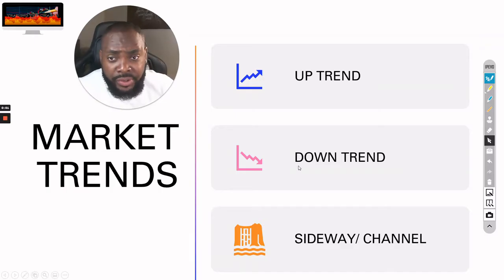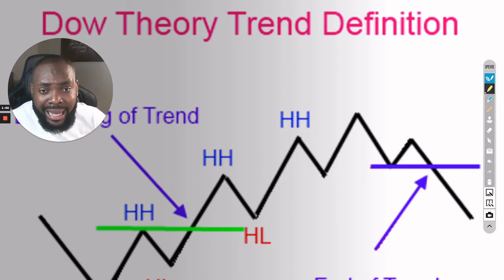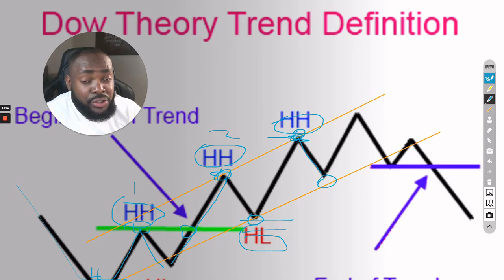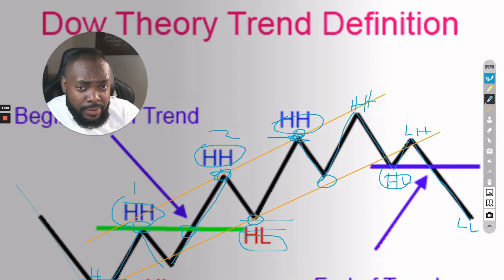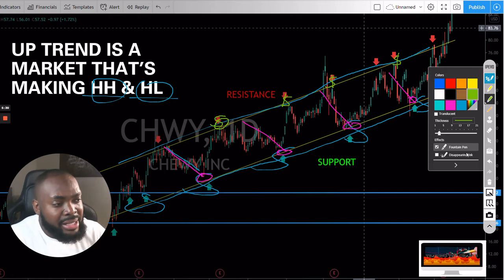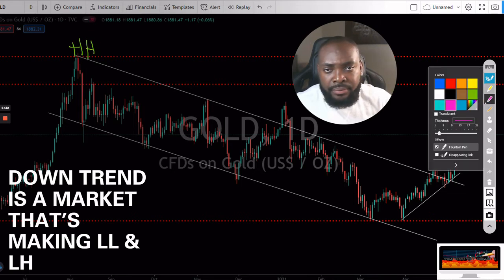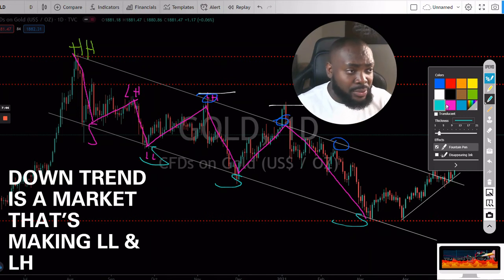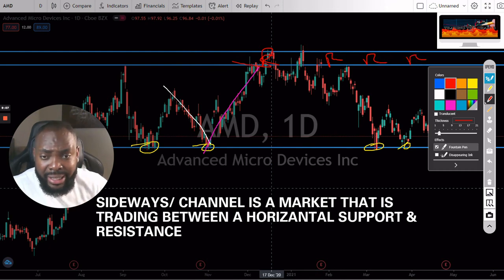Secrets to understand trend trading / how to find & trade the trend, beginner to pro chart reading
Secrets to understand stock trend trading / how to find & trade the trend, beginner to pro chart reading skills just by understanding all the market trends.